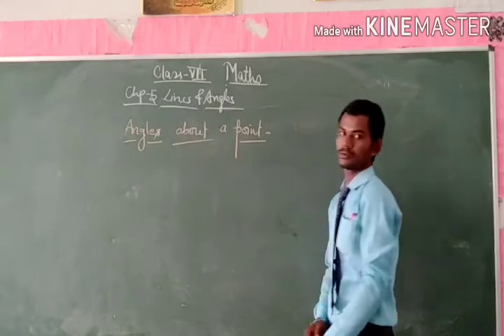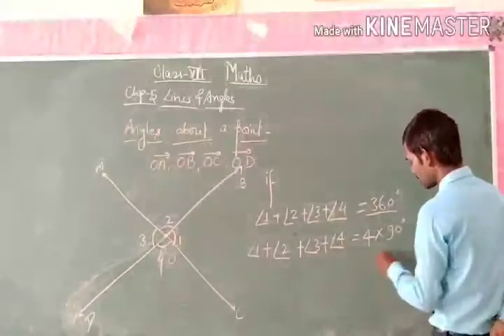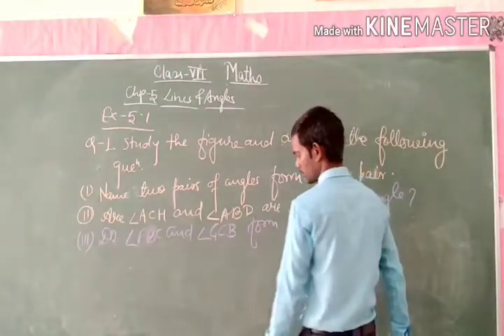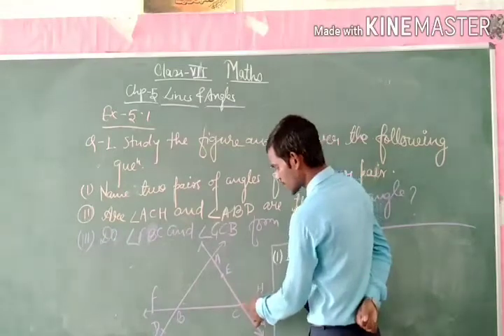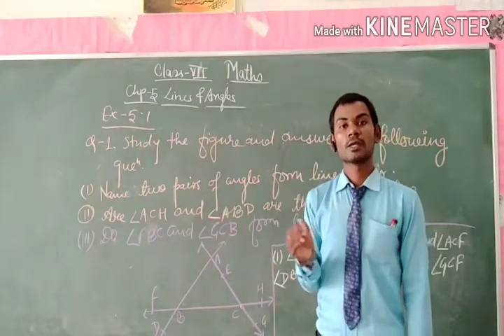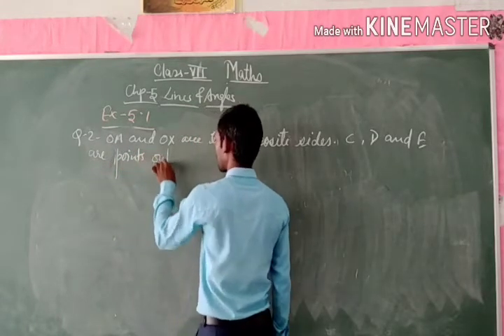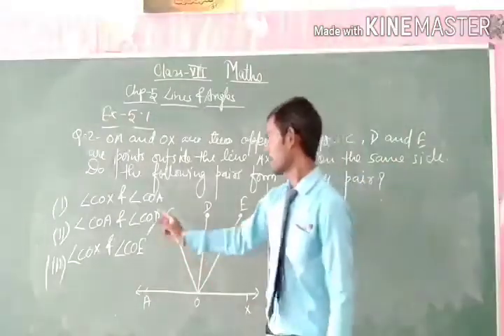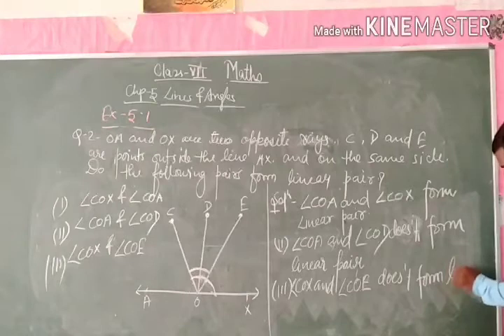Lines and angles ex. 5.1